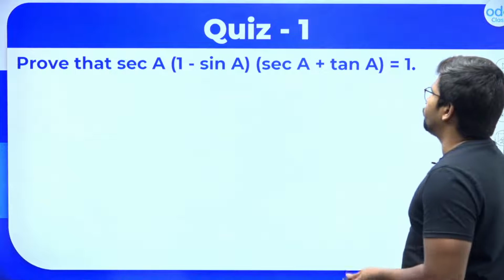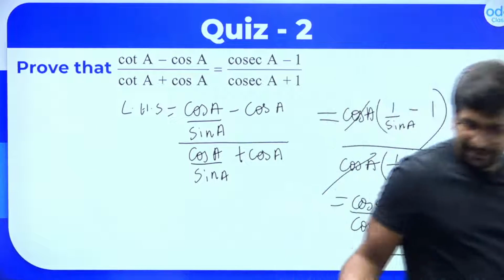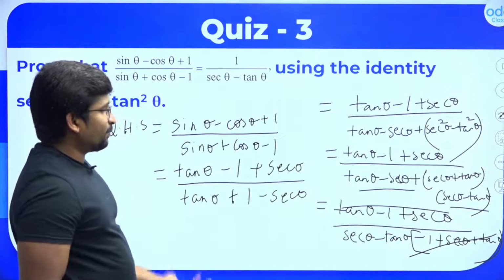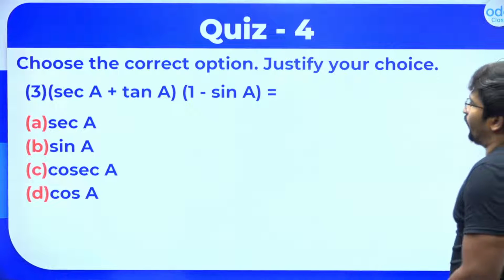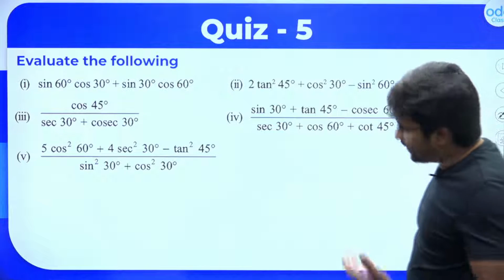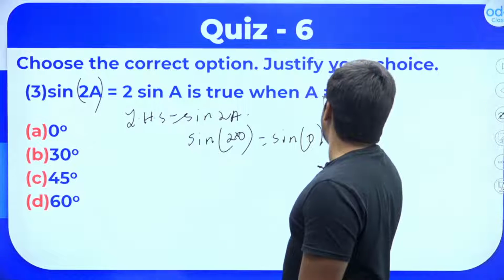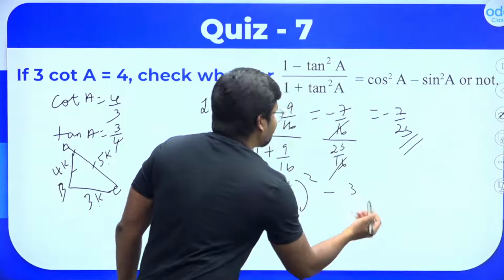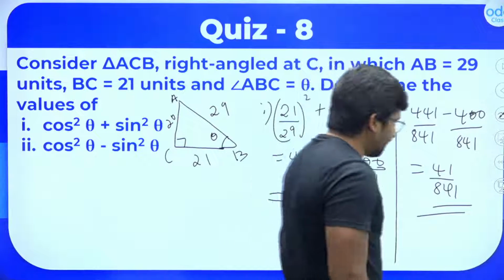Trigonometry PART - 4 | MATH | CLASS 9 | CLASS 10 | CBSE | JEFF SIR